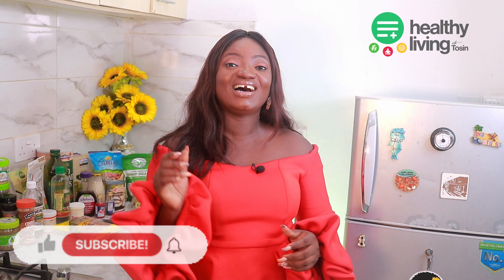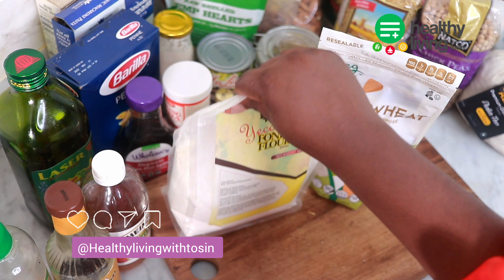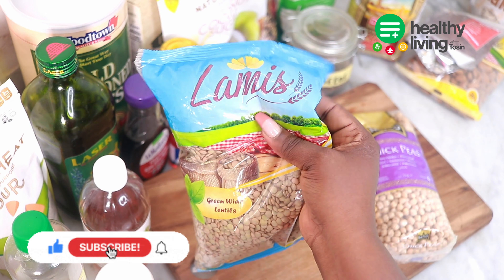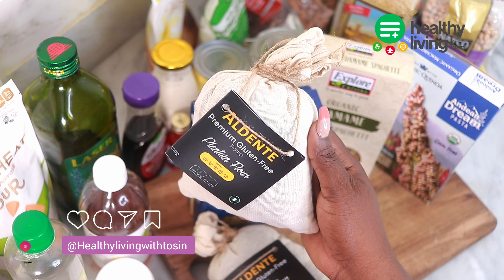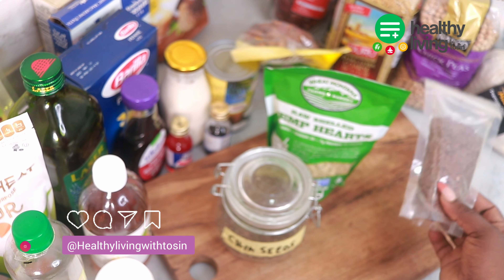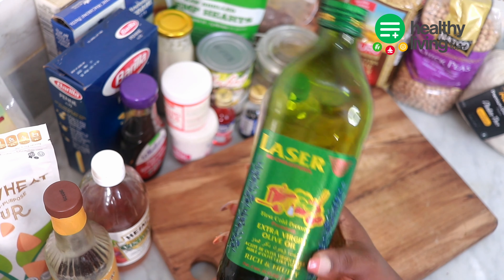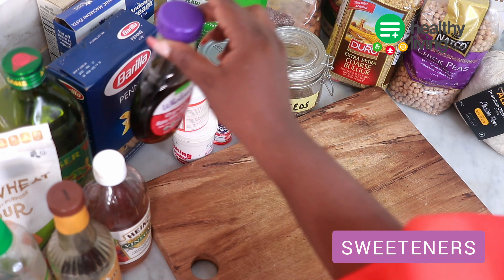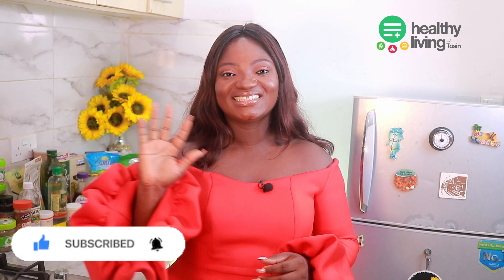Healthy Pantry Essentials I Always Have in my Kitchen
Here is a list of healthy pantry essentials I have in my kitchen to make cooking easier for me.

CONTENT:
0:00 - Intro to Healthy Pantry Essentials
0:15 - Title
0:46 - Basic ingredients in your pantry
1:18 - Flour
1:56 - Legumes
2:40 - Grains
3:30 - Kinds of pasta
4:34 - Nuts
4:52 - Seeds
5:38 - Non-Dairy Milk
6:04 - Cooking oils
6:30 - Baking ingredients
6:50 - Herbs and Spices
7:11 - Kinds of vinegar
7:33 - Sweeteners
7:52 - Chocolates
8:23 - Conclusion

All opinions expressed are mine.  All products showcased are not paid for. I will disclose when videos are sponsored and I am getting paid to talk about the brand/products mentioned. Thank you for the support.